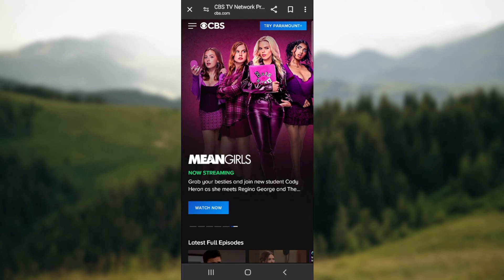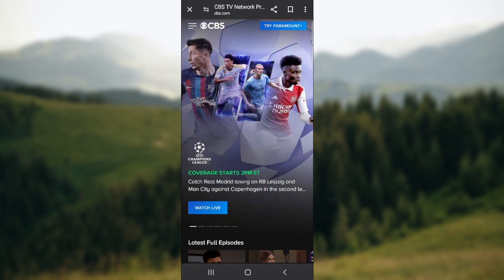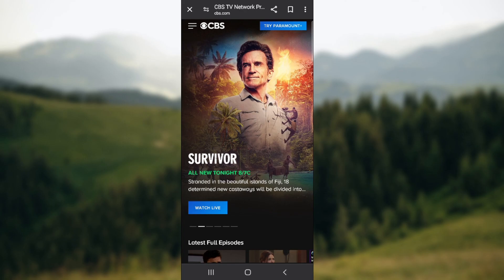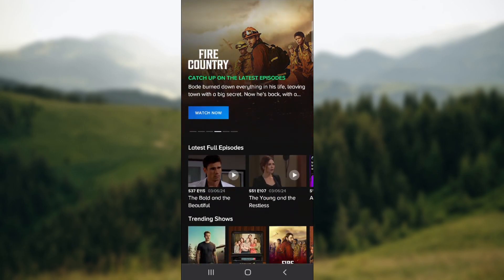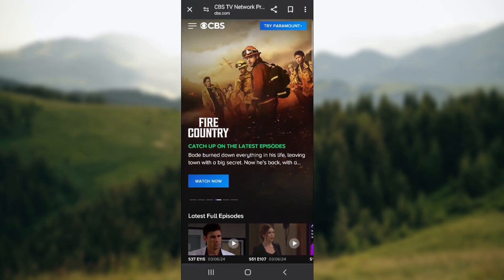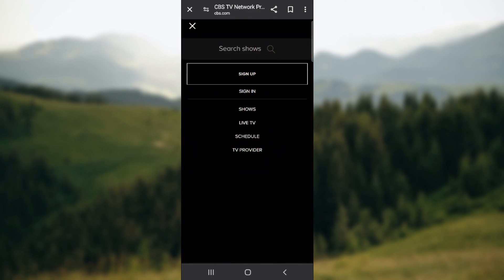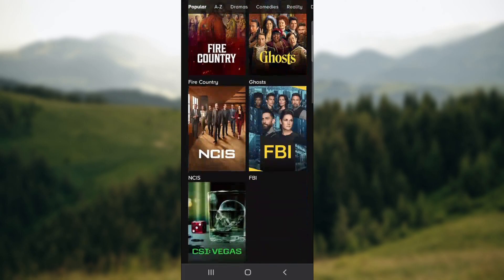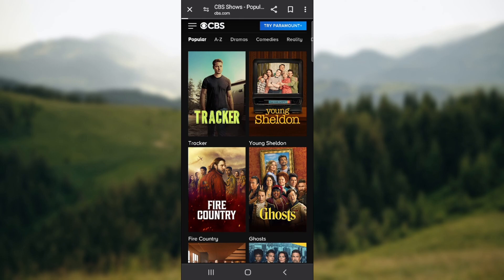Can I Watch CBS Shows On Demand Immediately After They Air (Quick Tutorial)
Today we talk about Can I Watch CBS Shows On Demand Immediately After They Air, so stay until the end of the video to see the full explanation.